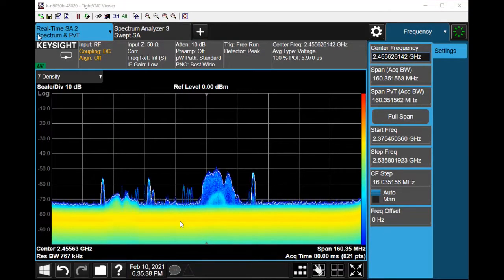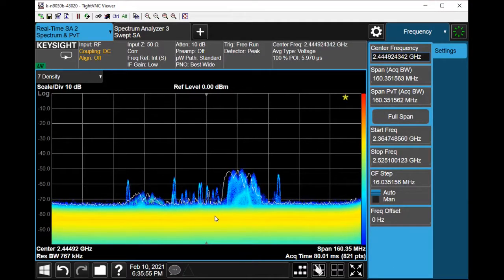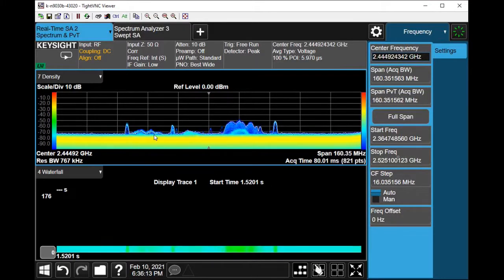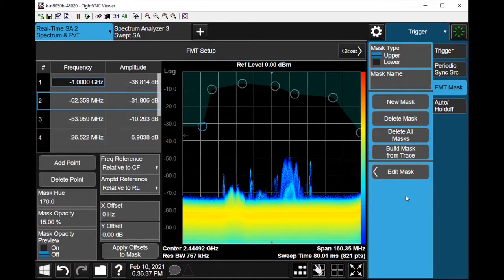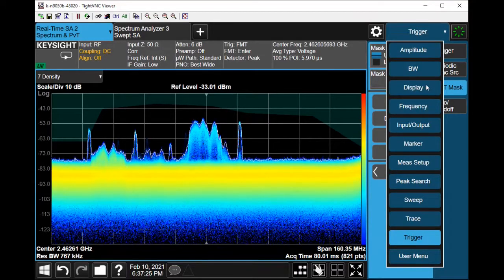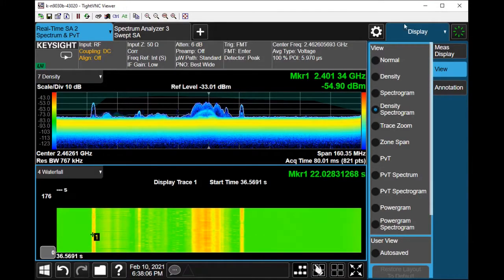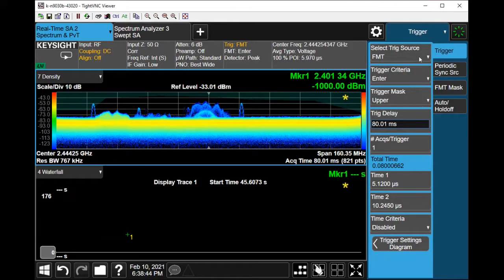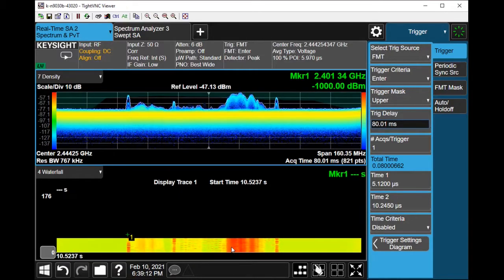PXA RTSA FMT Video 35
A quick guide on setting up frequency mask trigger in Real Time Spectrum Analysis (RTSA) mode.